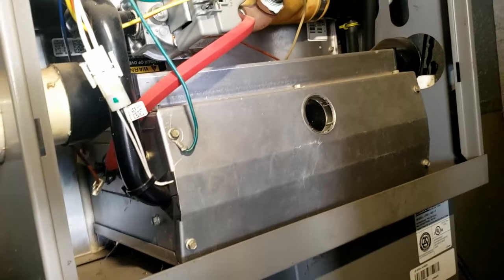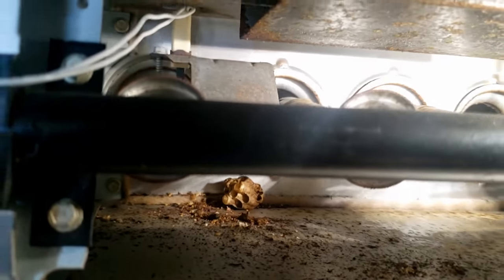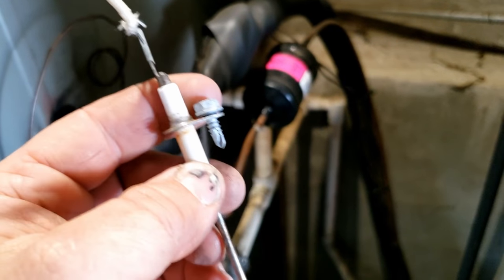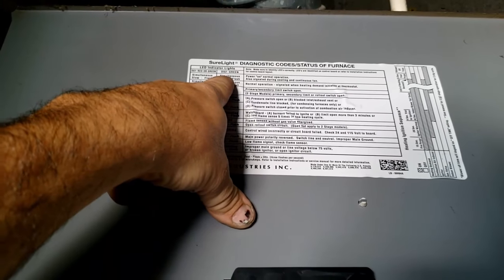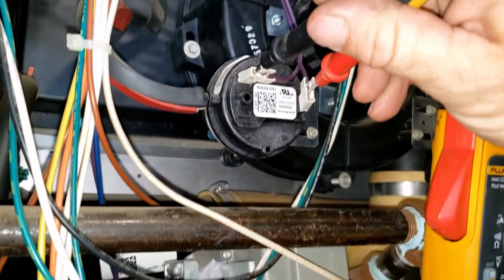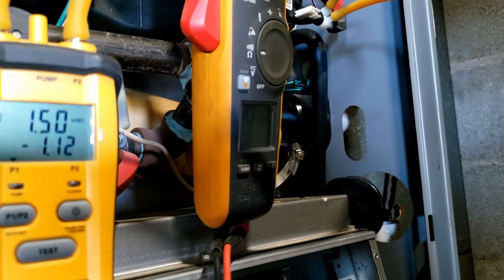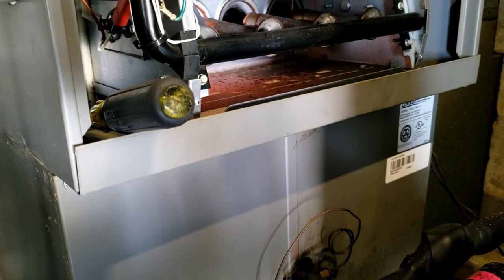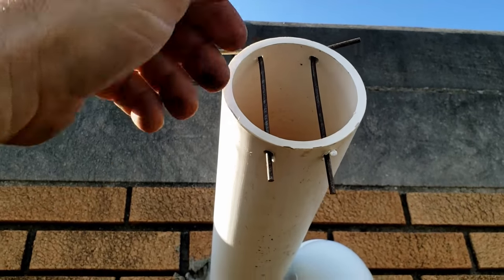No Heat Service Repair Birds Eye View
No heat service call on a Lennox high efficiency gas furnace. Lesson learned was don't prejudge your service call off of previous issues in the past. It can cost you extra time, so keep your eyes and mind open.

0:00 - Intro
0:06 - The Problem
0:36 - Lennox Failures Of The Past
0:58 - Diagnostic Led Code
1:22 - Dirty Air Filter
1:46 - Flame Sensor Problems
2:50 - Check The Exhaust Pipe Layout
3:42 - Flame Sensor Diagnostics
5:44 - Bypass Furnace Door Switch
7:20 - Same Diagnostic Code
8:50 - Pressure Switch Layout
10:12 - Checking Pressure Switch With VOM
11:39 - Check Pressure Switch With Monometer
12:25 - Draft Motor Test
13:41 - Look In The Exhaust Pipe
14:25 - Cutting It Open
15:00 - Birds Eye View
15:25 - Heat Is Back On
15:50 - What Was Done
16:50 - Lesson Learned Don't Do This
17:32 - Like And Subscribe Plus Last Ditch Effort